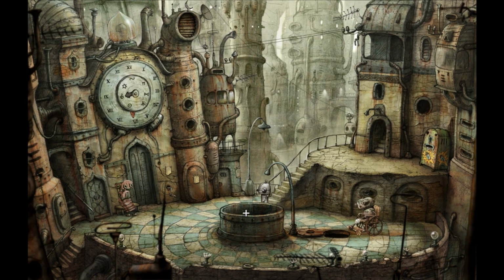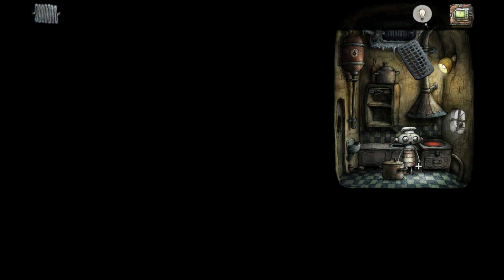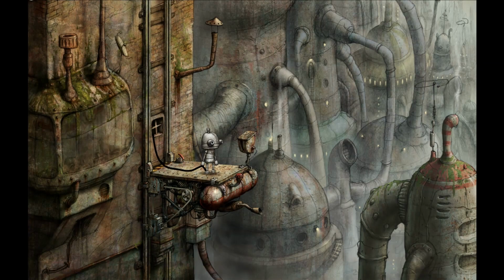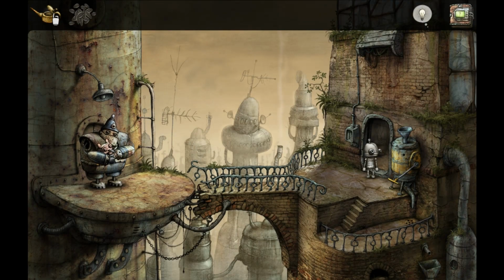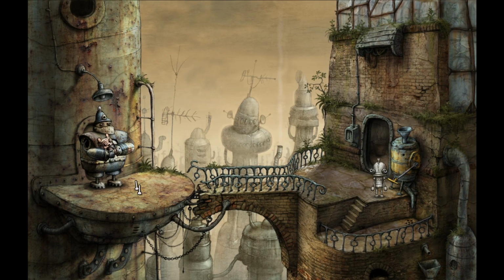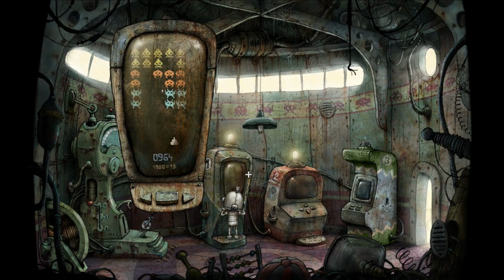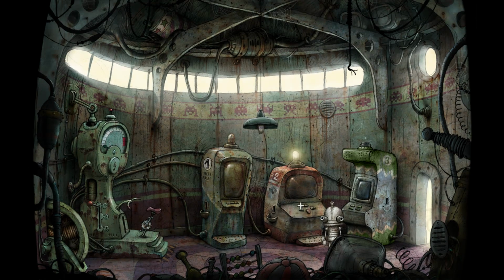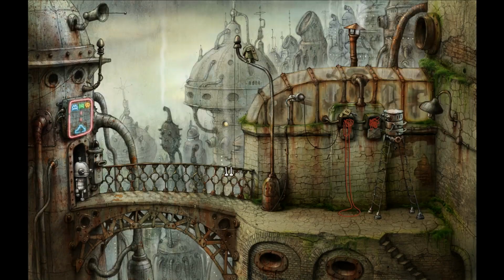Candle Plays Machinarium Part 2 - Robot Chef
Machinarium Part 2